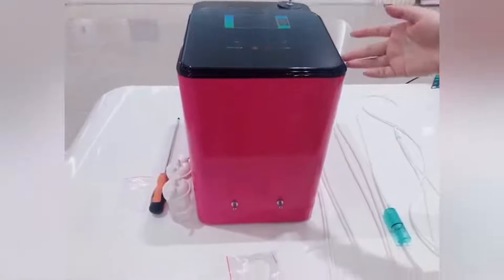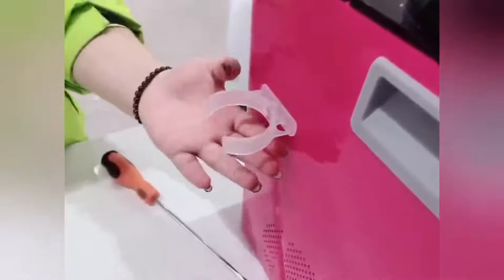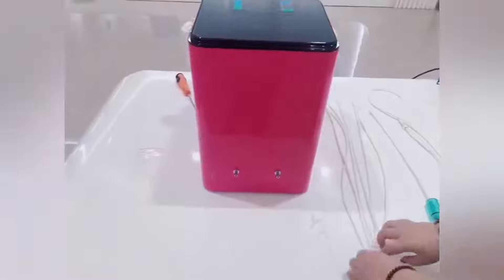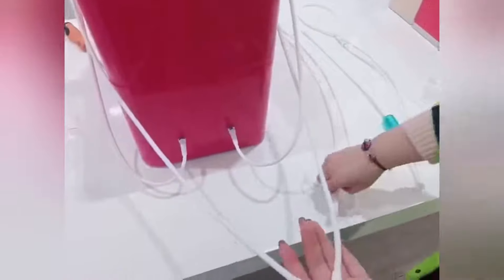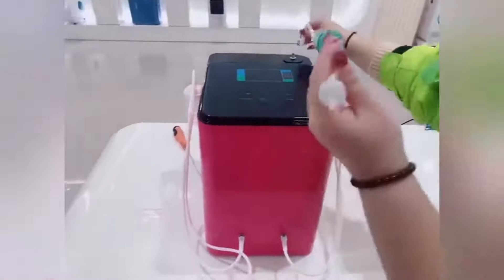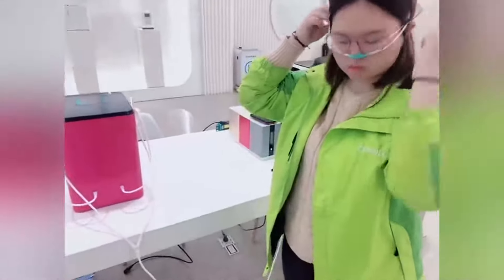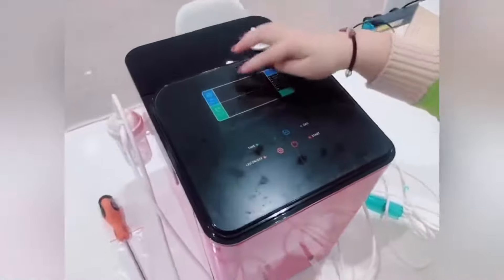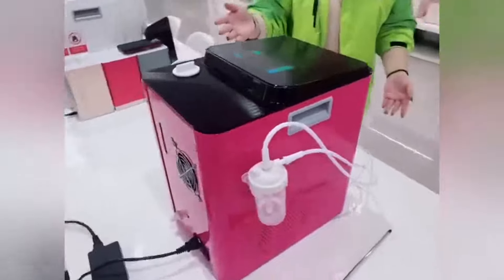h2 life hydrogen inhalation machine 150ml 300ml 600ml hydrogen and oxygen inhalation machine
Cawolo has its own core patented technology: ultra-high-concentration hydrogen-oxygen separation hydrogen production technology. At present, it has built a high-standard hydrogen science and technology museum exhibition hall, committed to building and developing a hydrogen health sharing ecosystem, and actively leading the transformation of the global hydrogen industry.
Cawolo is committed to the technical development and product development of electrolysis equipment in the water treatment field for more than 15 years, and the products are sold at home and abroad. There are two series of existing industrial products and household productshousehold series include: hydrogen water generator, hydrogen water machine, Alkaline water ionizer, hydrogen eye massager, hydrogen inhalation machine, etc.
Industrial products include: large hydrogen water machine（for agricultural irrigation and breeding）, water treatment machine, commercial water ionizer, large hydrogen water generator, strong alkaline / acidic electrolyzed water generator; electrolyzed water generator.